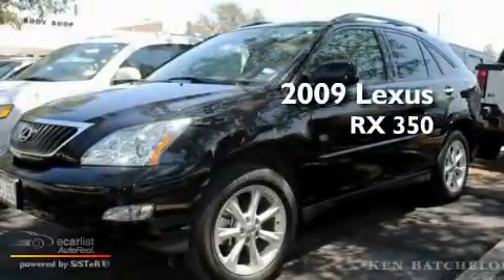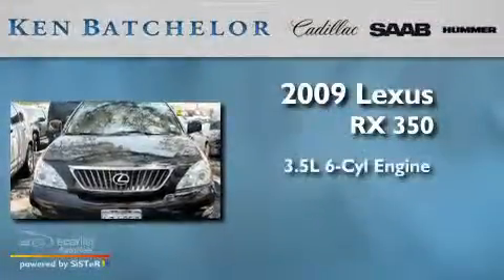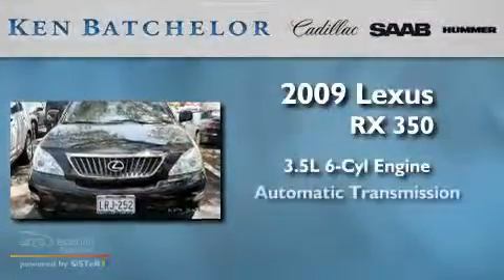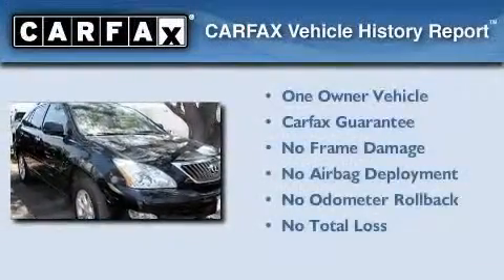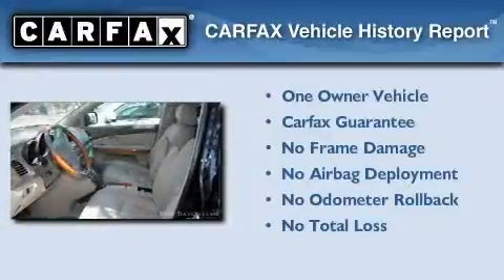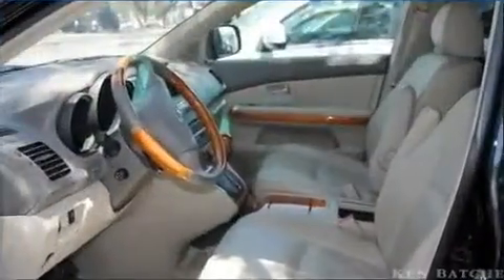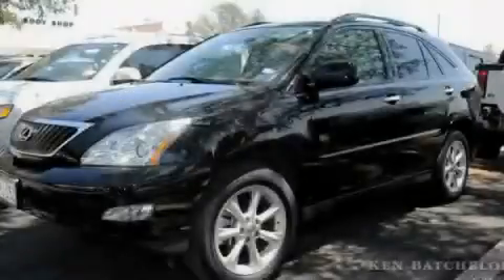2009 Lexus RX 350 San Antonio TX 78230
Year : 2009

 Make : Lexus

 Model : RX 350

 Engine : 3.5L DOHC SFI 24-valve V6 engine

 Trans . : Automatic

 Exterior : Black

 Miles : 24,478

 Interior : Tan

 11001 IH-10 W

 Mission

 Values

 2009 Lexus RX 350 San Antonio TX